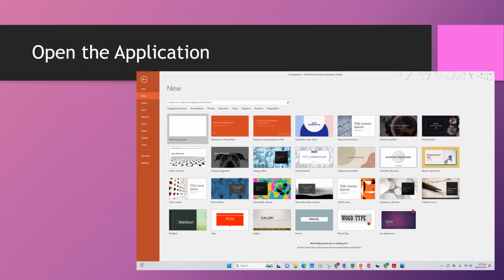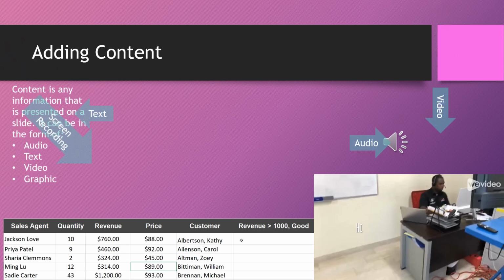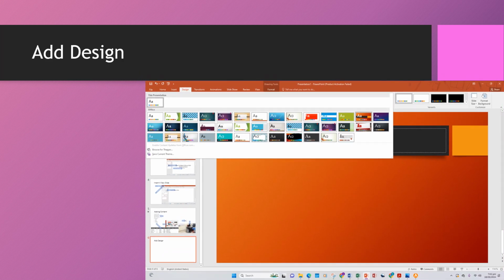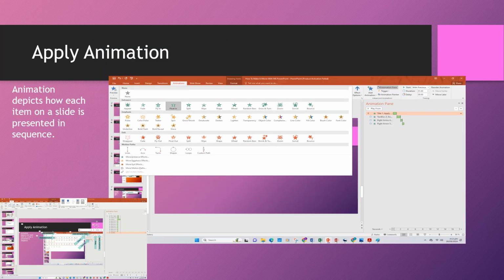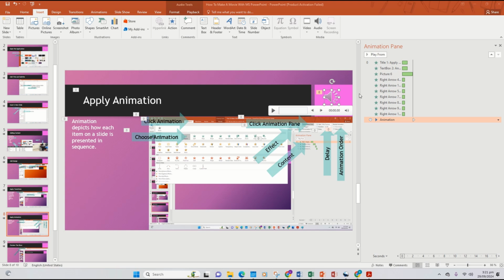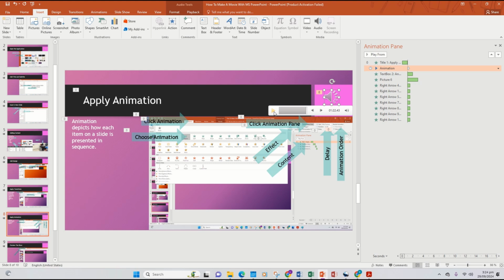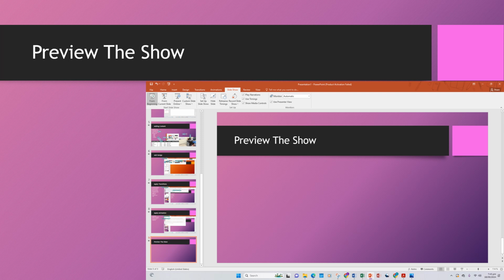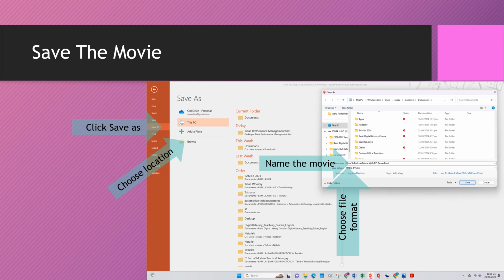How To Make A Movie With MS PowerPoint